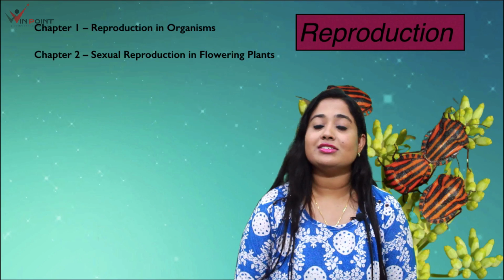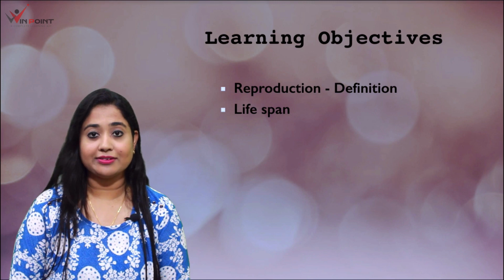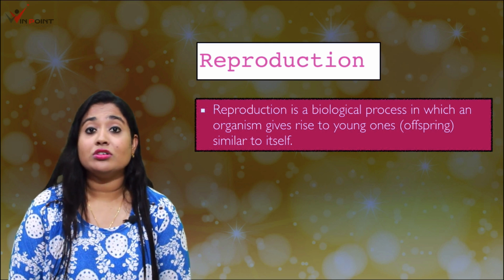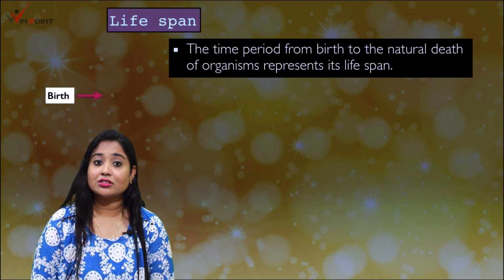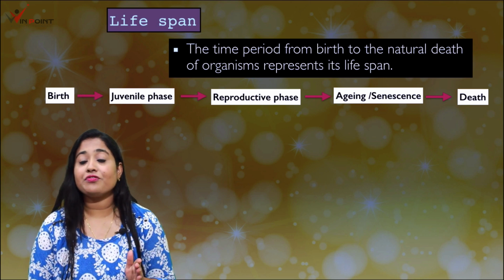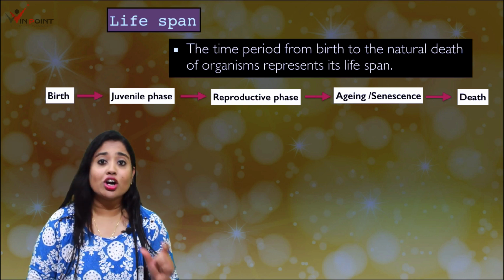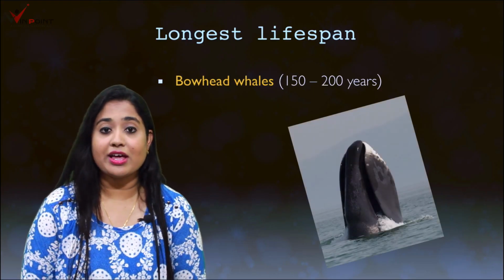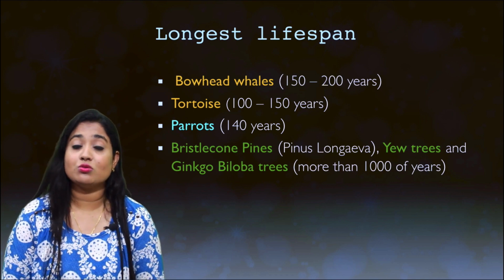Reproduction class 12 Biology Part 1(Reproduction in Organism)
This video is giving an introduction to the chapter